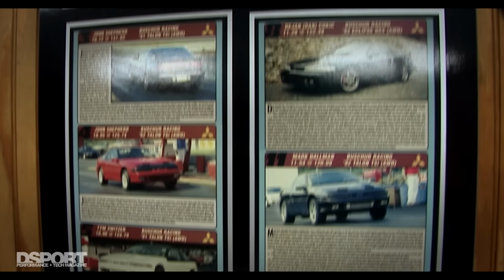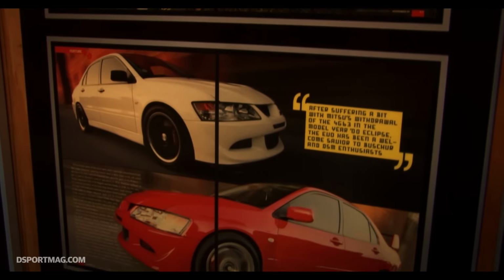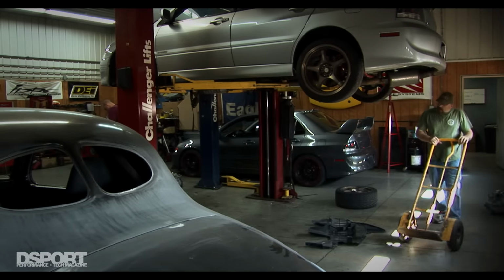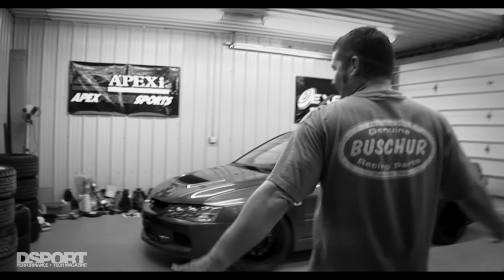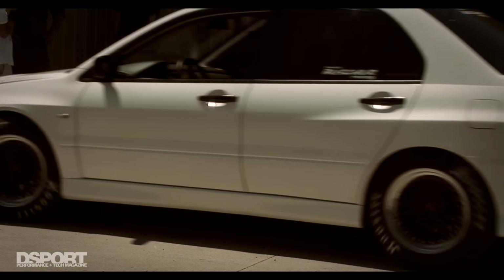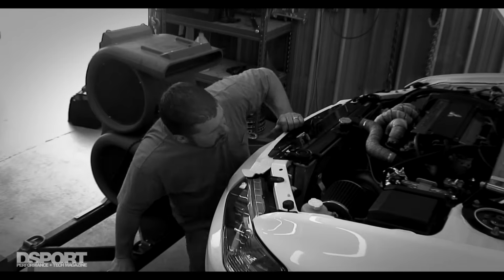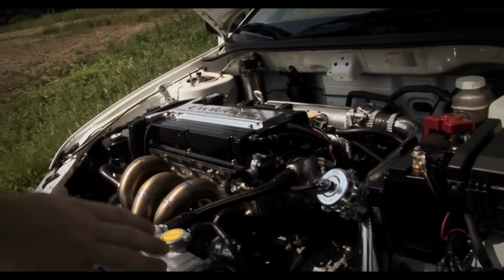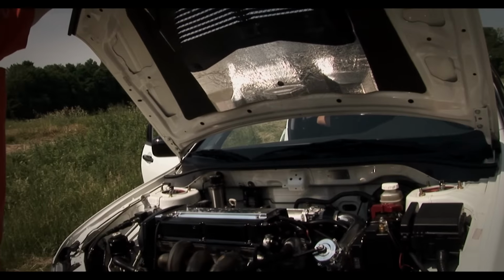Buschur Racing Shop Tour PLUS Filming Outtakes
Starting with DSMs, then EVOs and eventually moving into R35 GT-Rs, David Buschur and Buschur Racing set an impressive list of records at the track while delivering the same performance parts to customers.